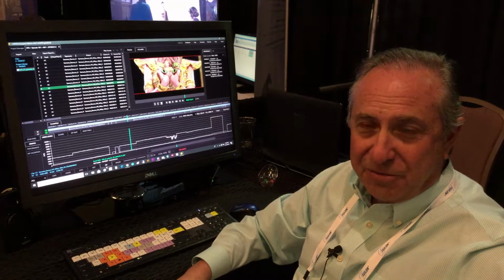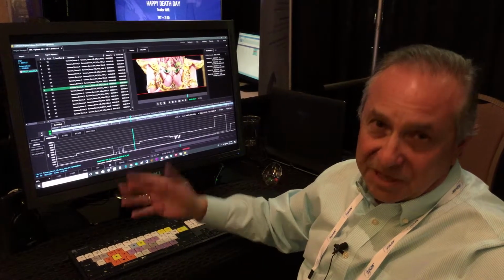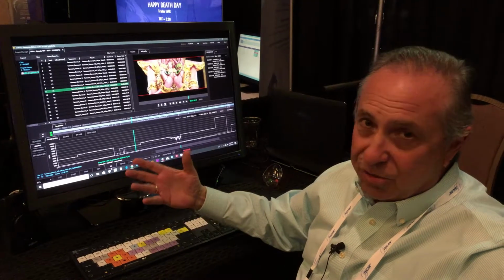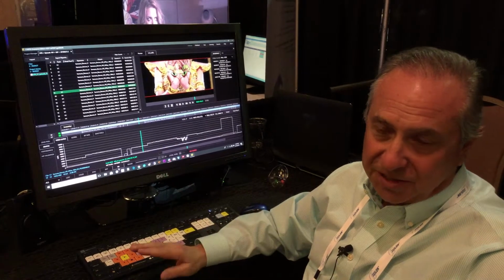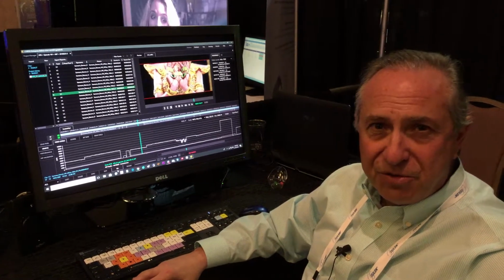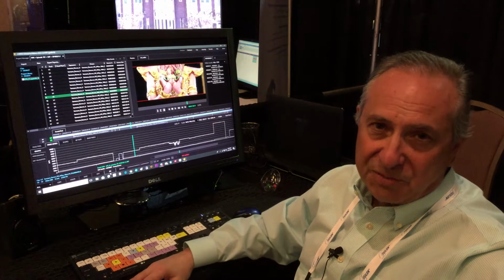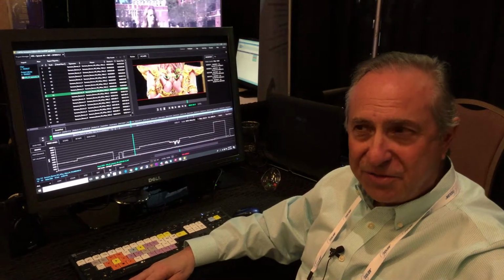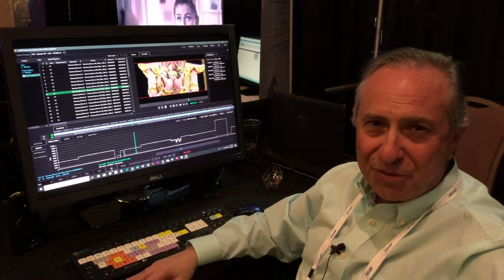HPA Tech Retreat 2018: MTI Film's Larry Chernoff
MTI Film was at the HPA Tech Retreat this year showing a preview of Version 5 of its Cortex product. They are showing a new process for organizing IMFs as well as metadata editing for DolbyVision. Watch Larry Chernoff give us a quick rundown of its offerings.